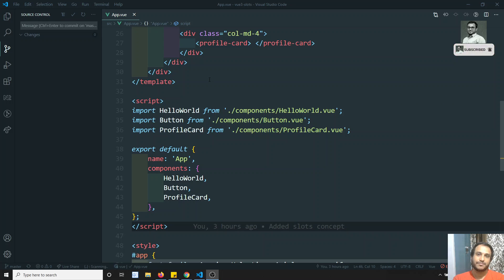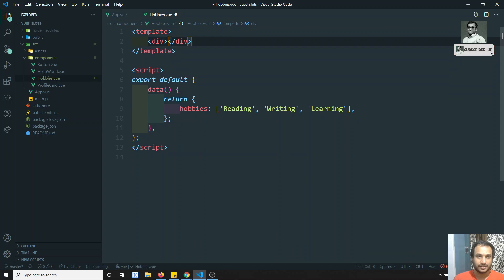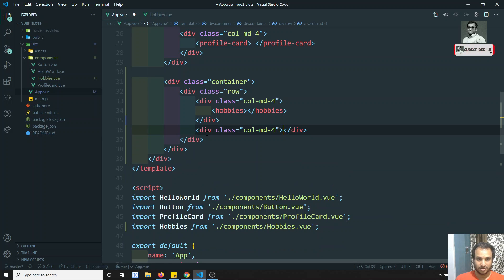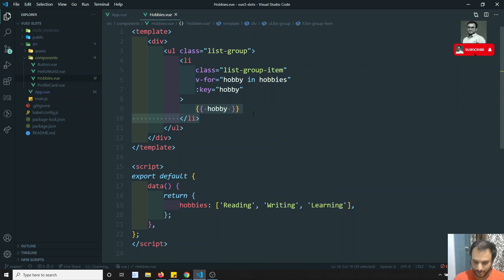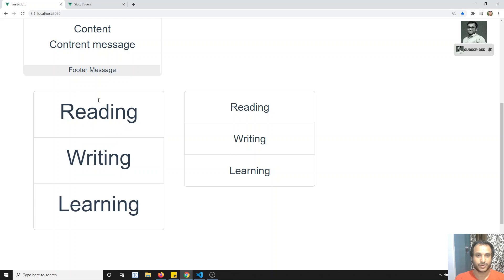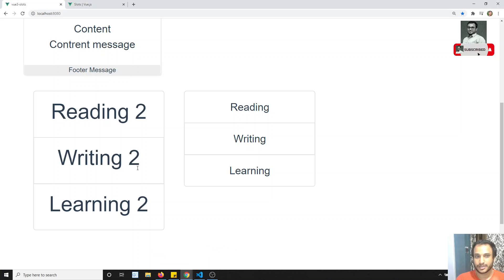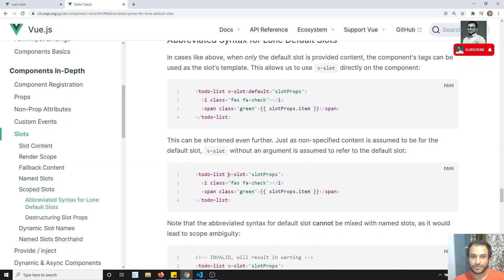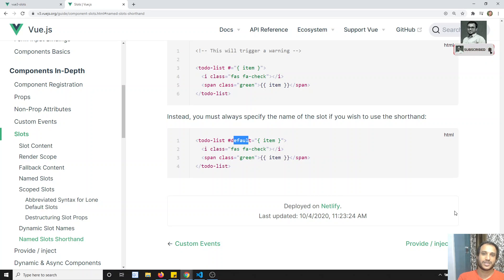40. Scoped Slots in Vue js. Pass Data from slots as props and access in the components in Vue 3.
Hi Friends
In this video, we will see how to use the scoped slots in vuejs. Shorthand notation for the slots in vuejs | vue 3.